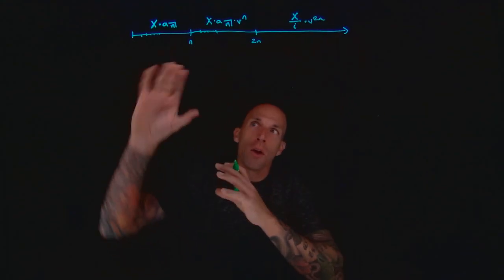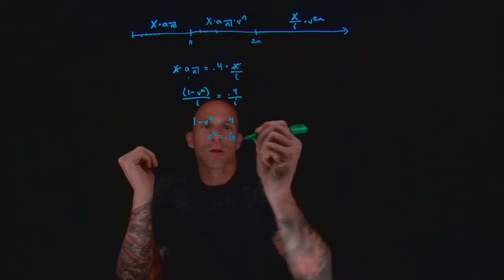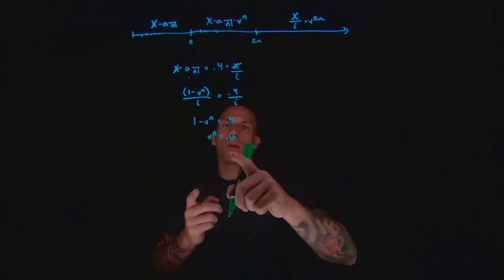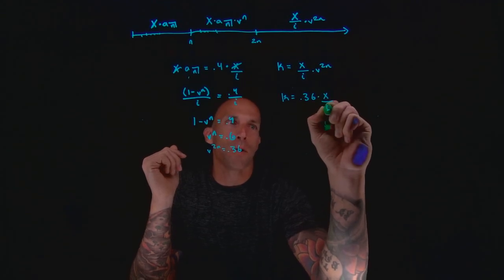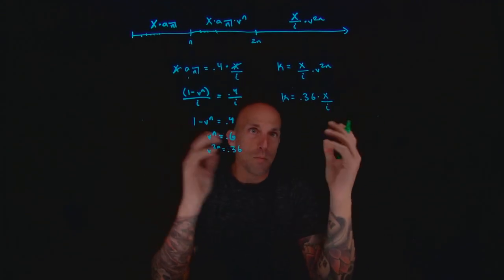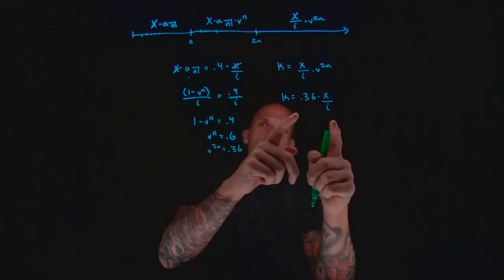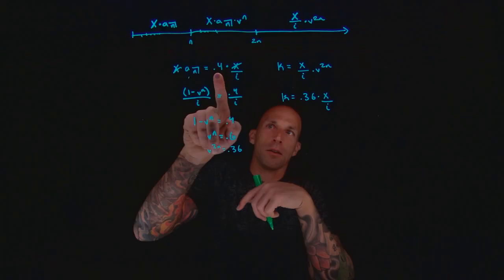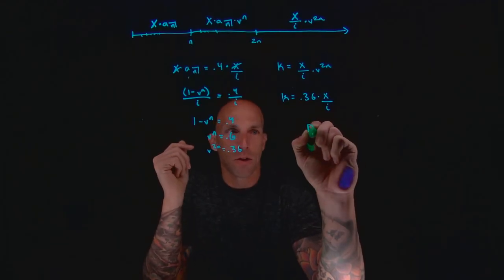Exam FM Problem 20